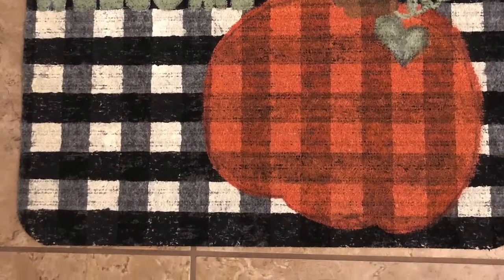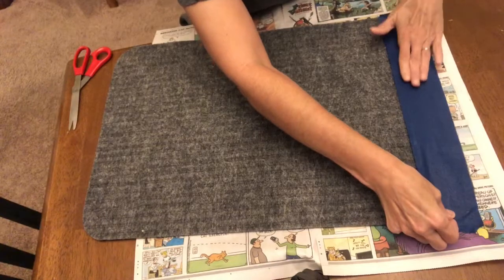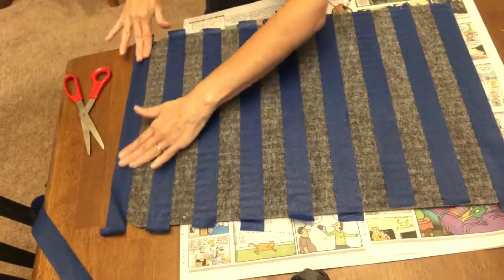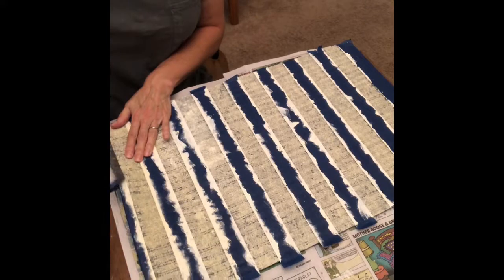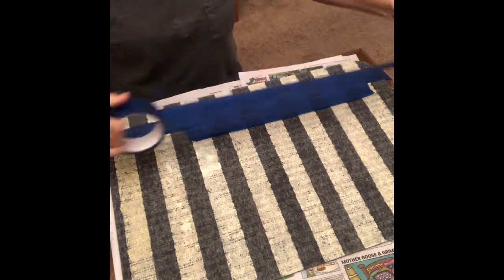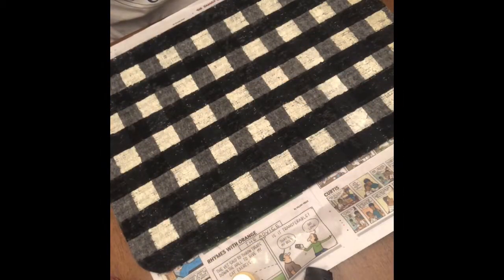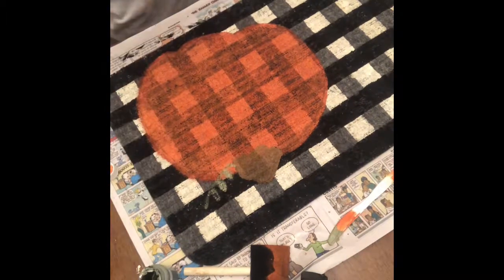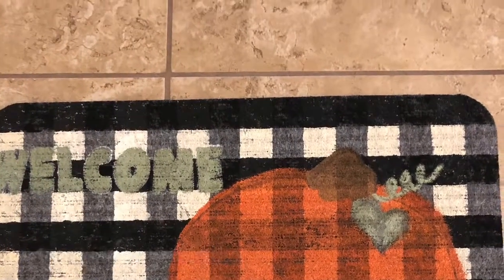Buffalo Check and Pumpkins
DIY door mat